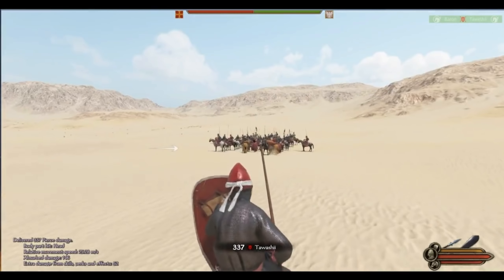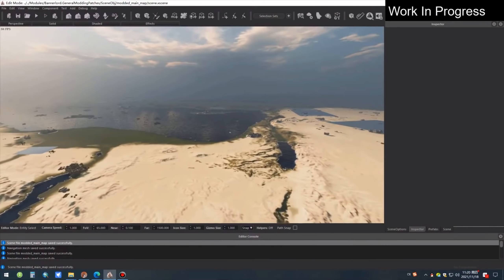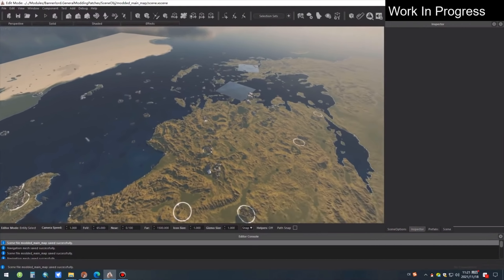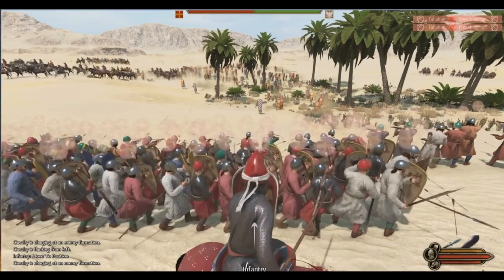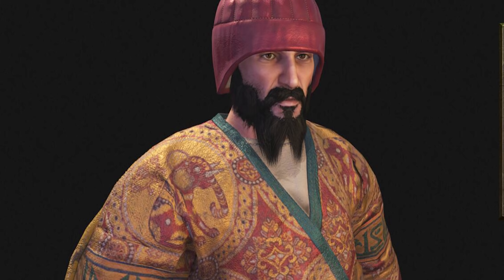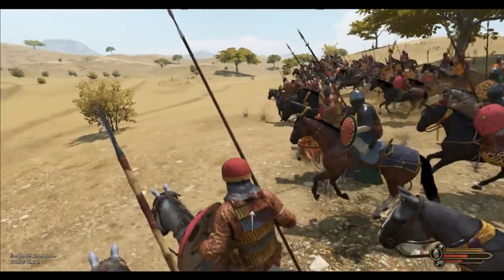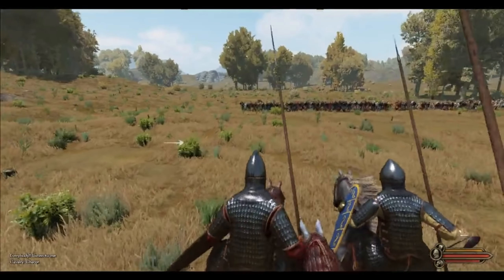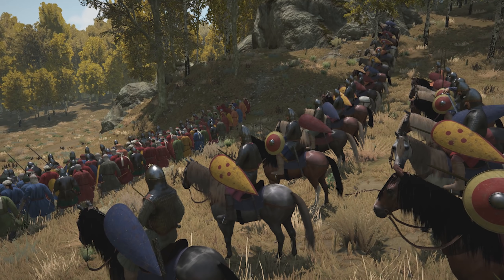The Campaign Map For In The Name Of Jerusalem 2 Is INCREDIBLE - Mount & Blade II Bannerlord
Welcome back to another mod spotlight video as I dive in and check out the brand new campaign map video for In The Name Of Jerusalem 2 a campaign overhaul mod that looks to bring the Crusades to Mount & Blade II Bannerlord.